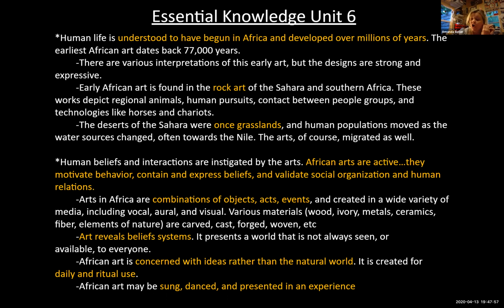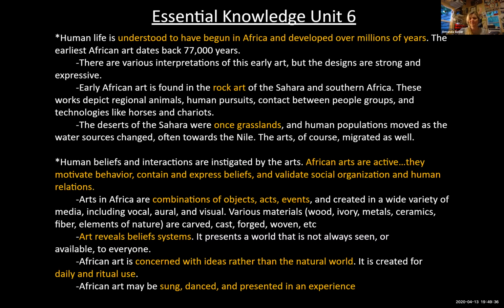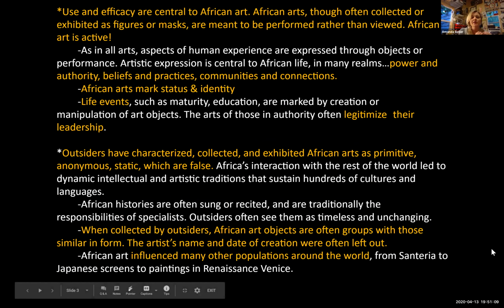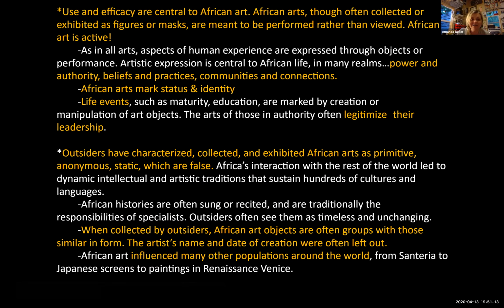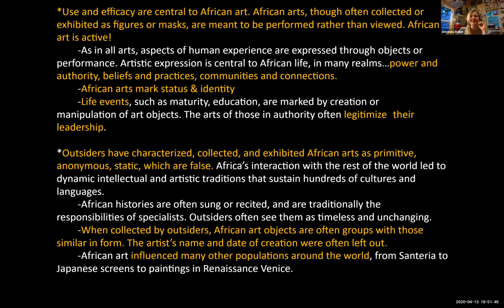Africa Content Area 6 Intro